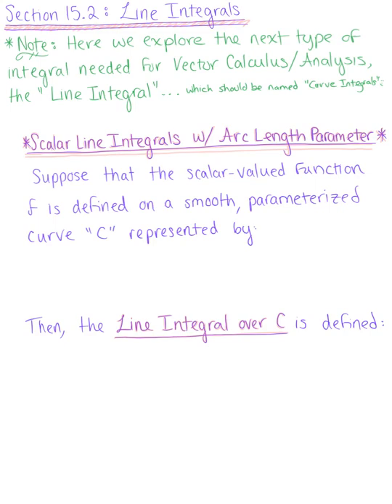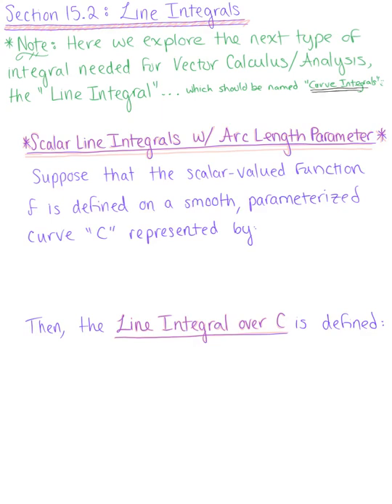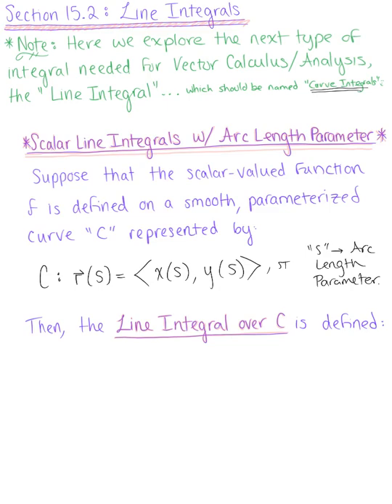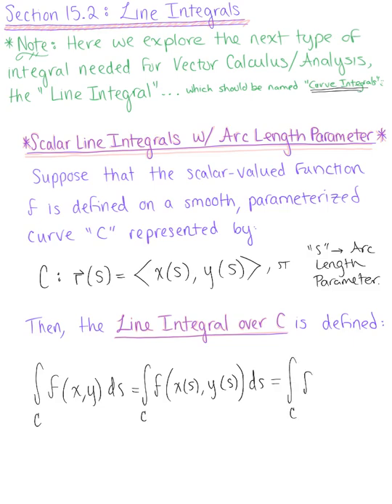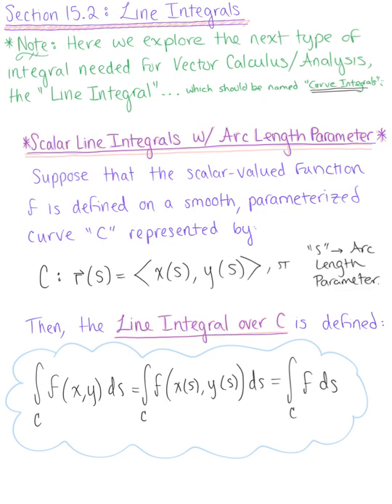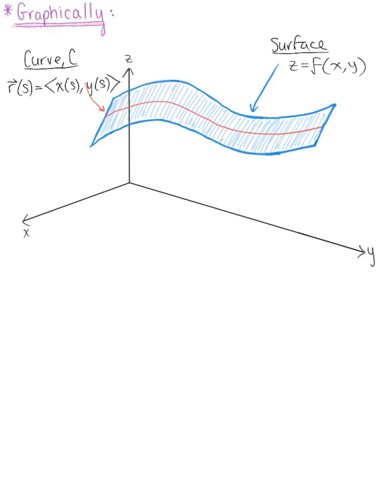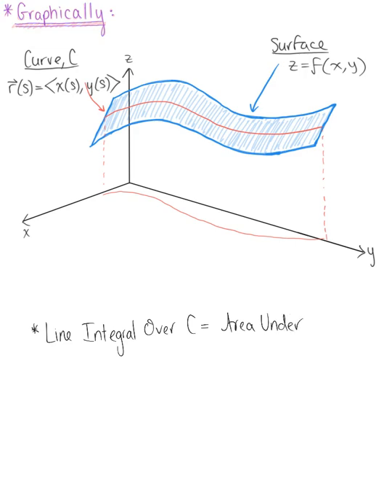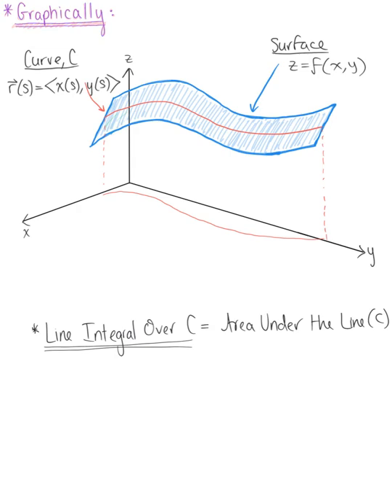Scalar Line Integrals in the Plane (Arc Length Parameter)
Introduction to Scalar Line Integrals in the Plane, Arc Length Parameter.